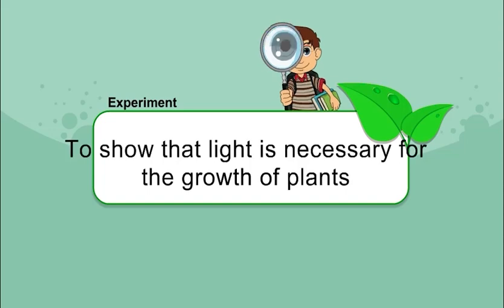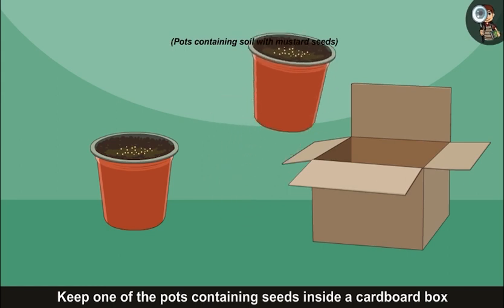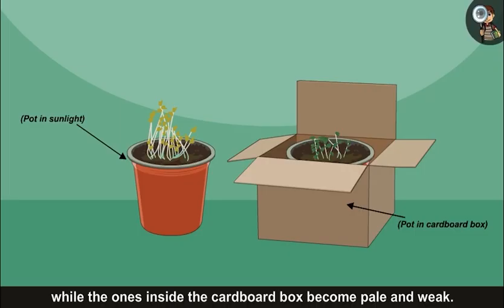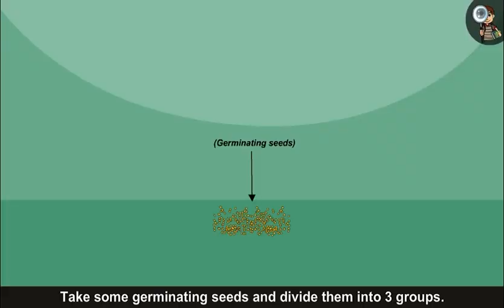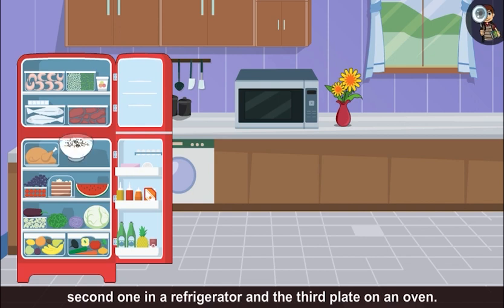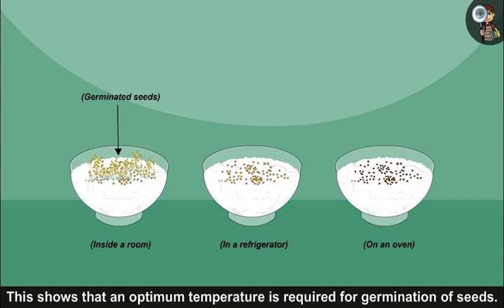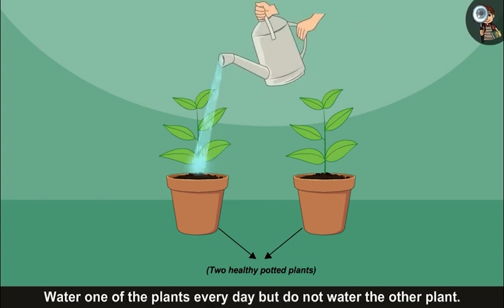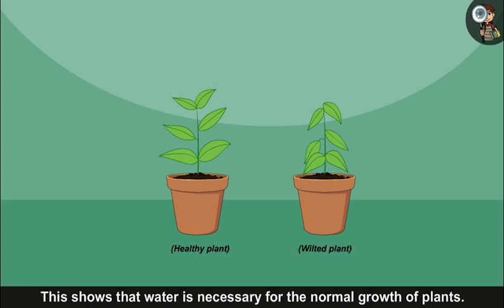Middle School Biology 8 - Chapter 3 - Ecosystems